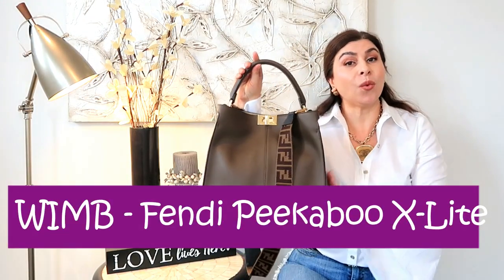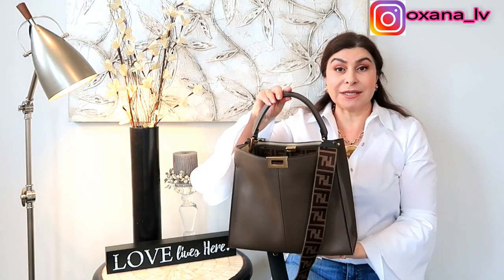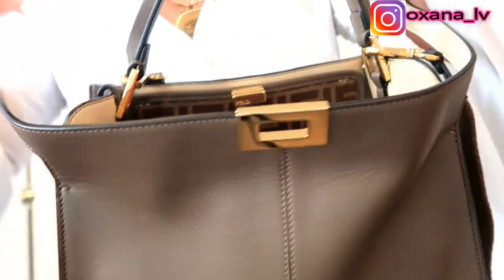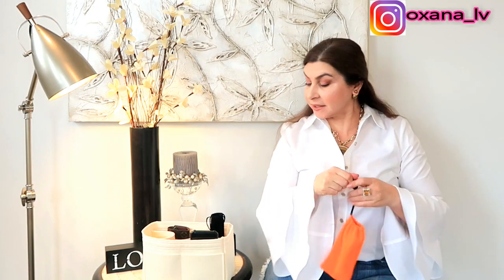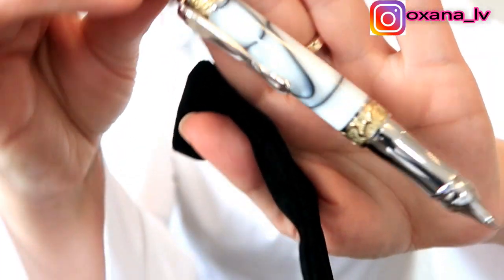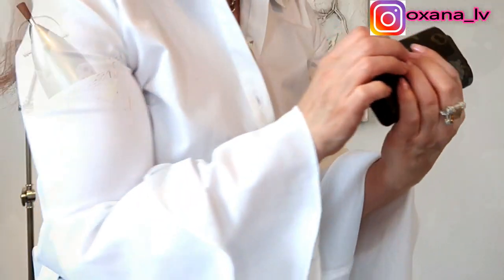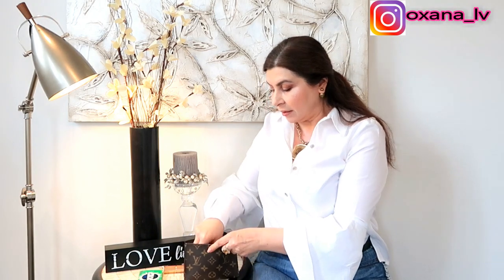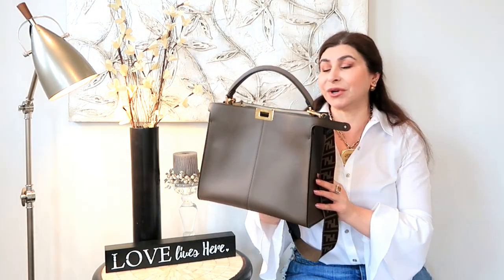Fendi Peekaboo X-Lite, WIMB, What's In My Bag,| OxanaLV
Hello Ladies, This is requested video- WIMB. Thank you for your request. XOXO
I am so happy that I can give back to my community. I love you all. Please, comment bellow what type of videos you want to see on my channel more; suggest new topics; ask me a question etc. Good luck to all of you!
Rules of Give Away 2019: Time frame March 21 – April 21, 2019
1. Must be 18 years Plus
3. Follow me in Instagram
I wear:
Blouse- Michael Kors
Jeans – True Religion
Jewelry: Chanel necklace, Dior Tribal Earring, Cocktail 14K gold ring with yellow topaz and diamonds.
Louis Vuitton Belt

I love designer handbags. Every single one is an art, in my point of view. Let me share my thoughts with you.

With love, Oxana LV